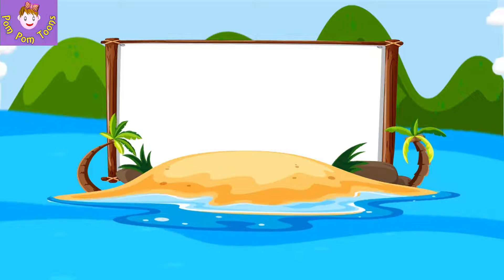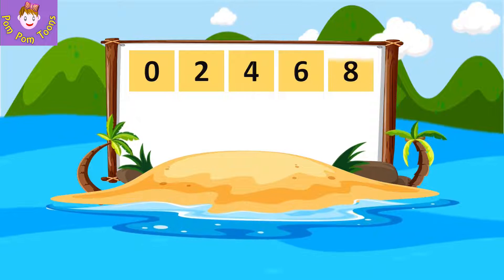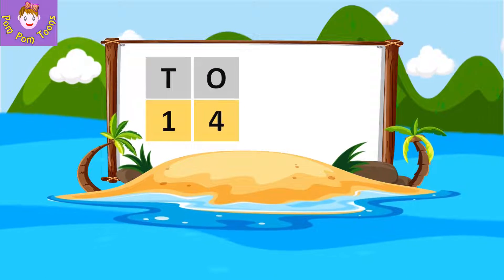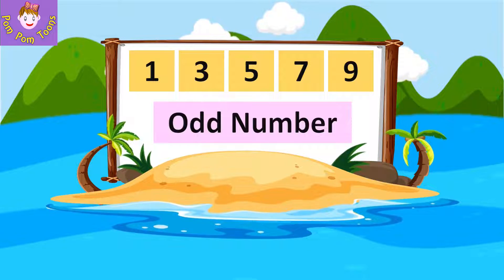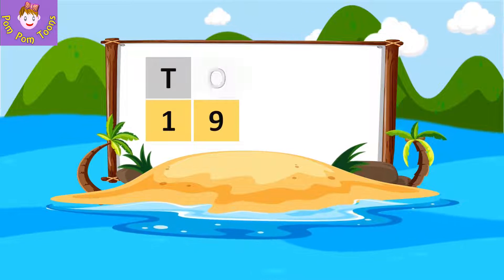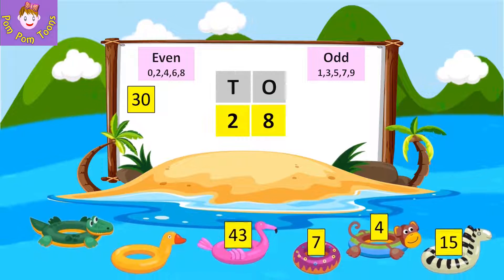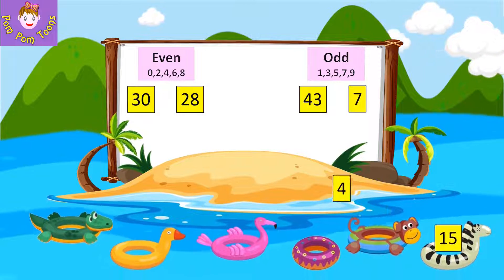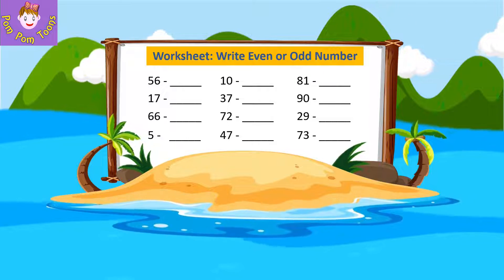Even and Odd Numbers | Learning Even and Odd Numbers | Kids Maths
Created by: Shweta Jambukia, Nilam Dalwadi, Heer Dalwadi

Even and odd numbers for kids
Even and odd numbers for class 2
Even and odd numbers 1 to 100
Even and off numbers for class 1
Even and odd numbers for kindergarten
Even number odd number
Even number or odd number bataiye
Even number or odd number
Even number definition
Even numbers 1 to 100
Even number kaun se hote hai
Even number kaise nikale
Even numbers 1 to 50
Even number kya hai
Even number ki definition
Odd number and even numbers
Odd number and even numbers ki definition
Odd number and even numbers 1 to 100
Odd number and even numbers in English
Odd number and even number definition
Odd number even number kya hota hai
Odd number
Odd numbers
Odd numbers 1 to 100
Odd numbers 1 to 50
Odd numbers 1 to 20
Odd numbers definition
Odd numbers between 1 to 100
Learning even and odd numbers
Learning even and odd